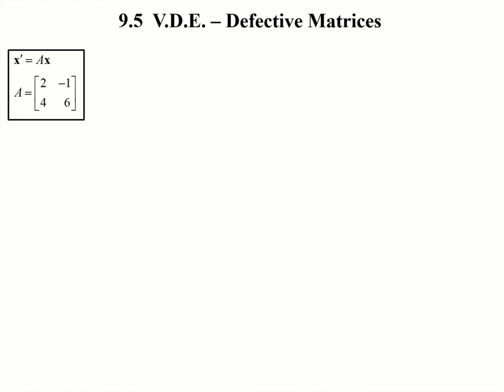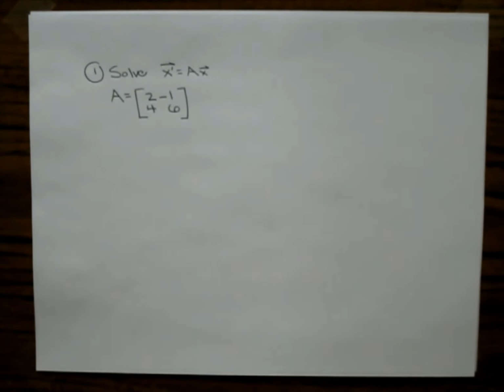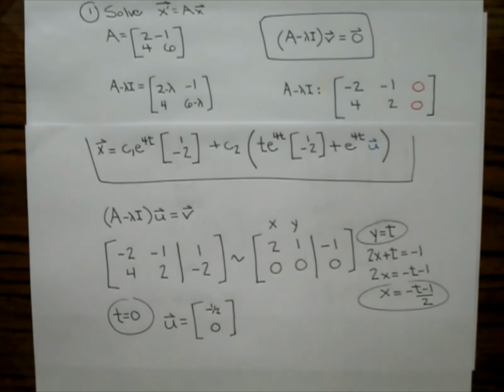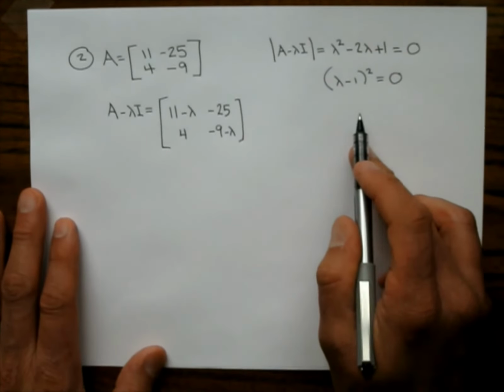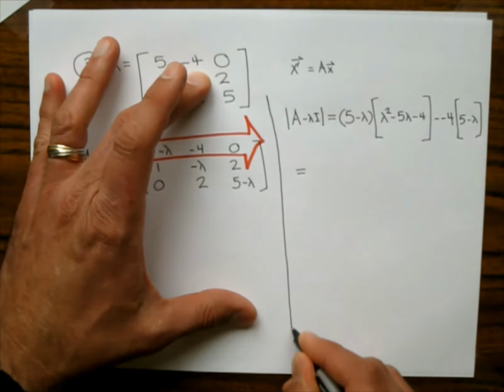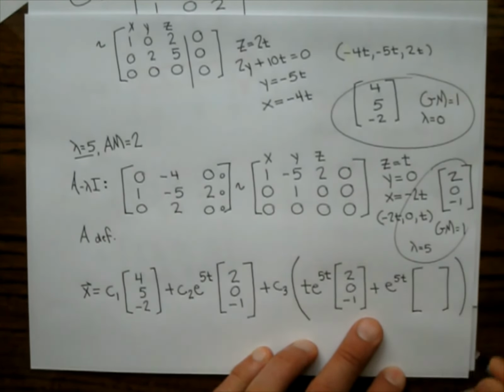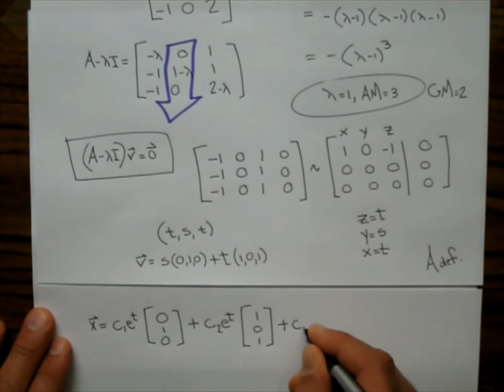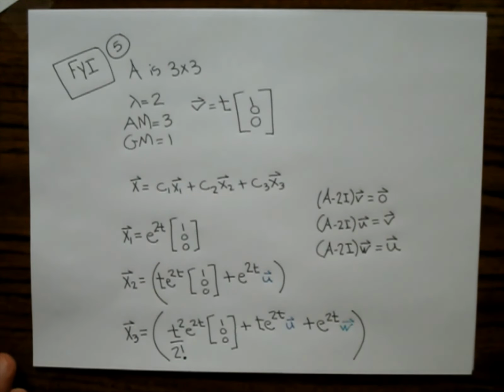287 Lecture 49 9.5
First Order Linear Systems of Differential Equations (or Vector Differential Equations) - Defective Matrices